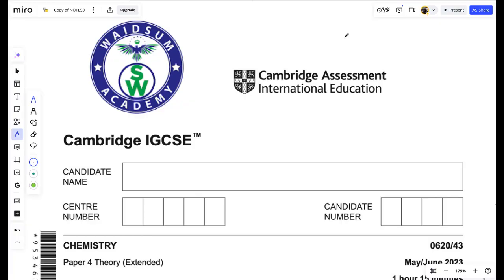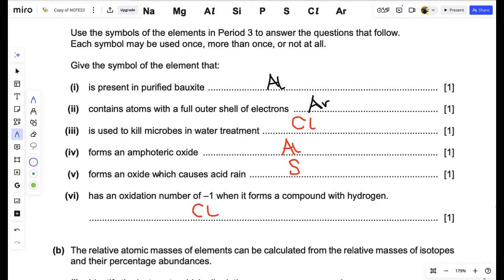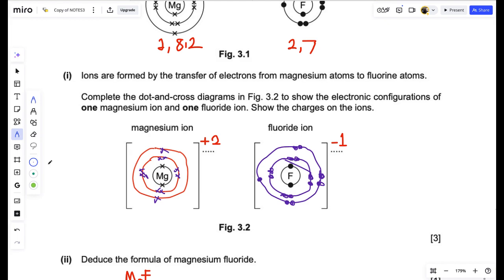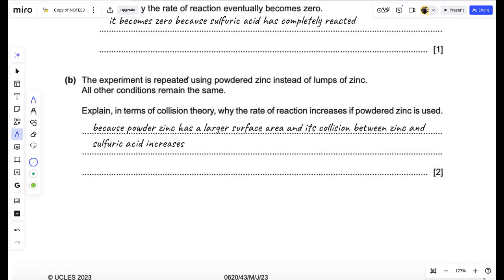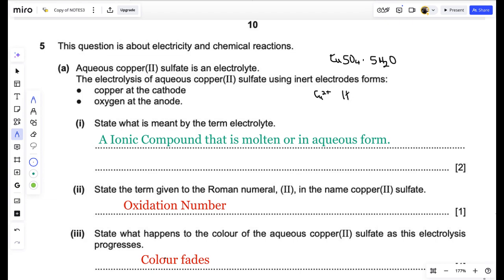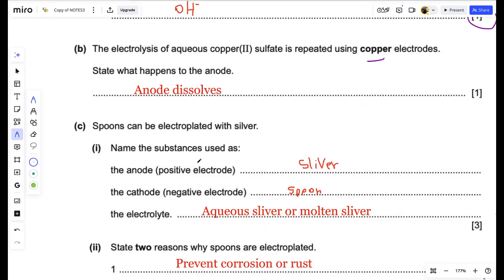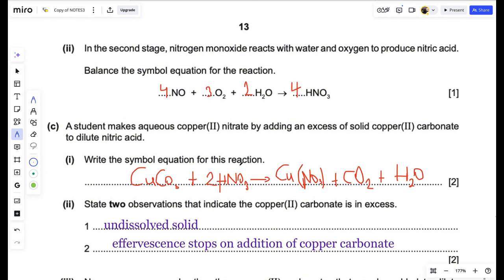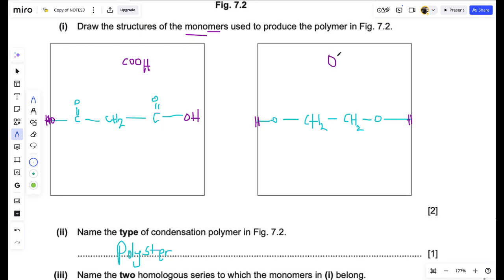IGCSE CHEMISTRY PAPER 43 MAY JUNE 2023